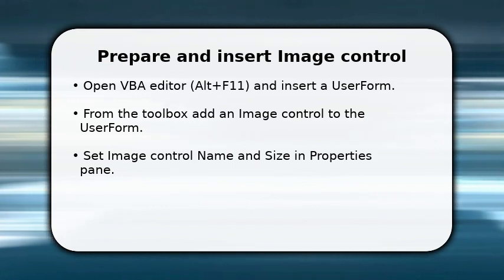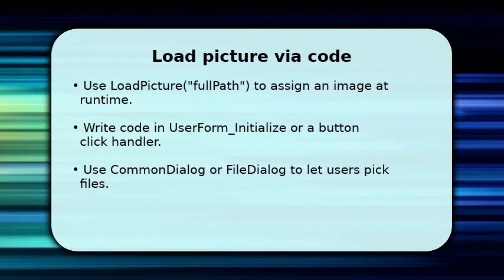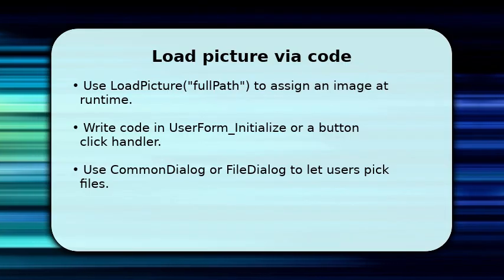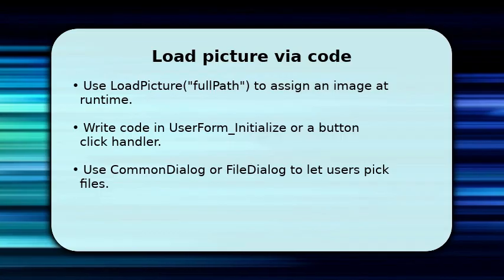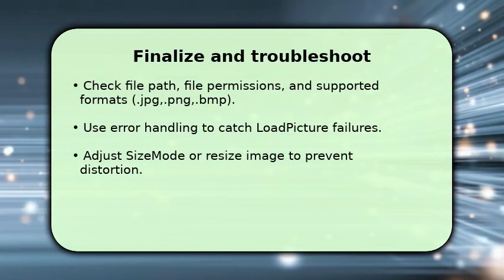How to Add Picture in Userform Vba (easy Method)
This video tutorial guides viewers through the simple process of embedding a picture into an Access VBA UserForm. Learn step-bythy techniques to enhance your forms with visual elements, making data entry more intuitive and engaging.